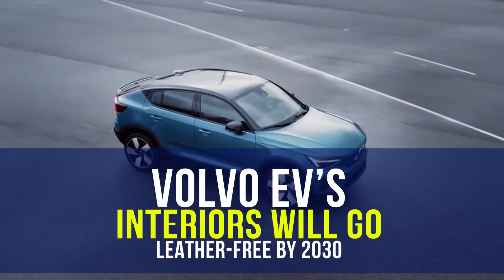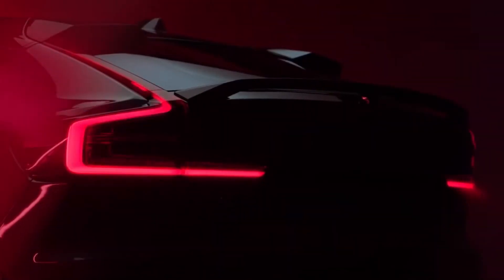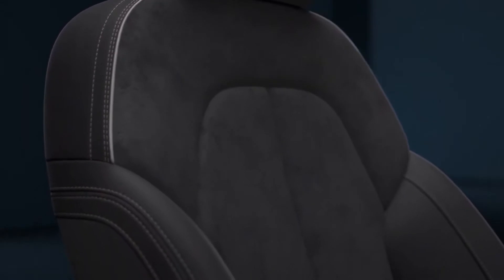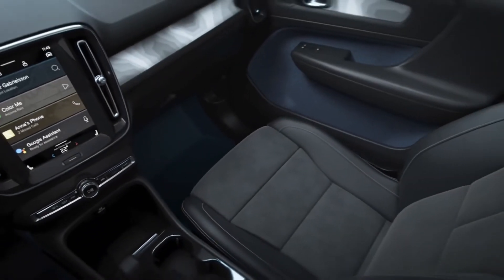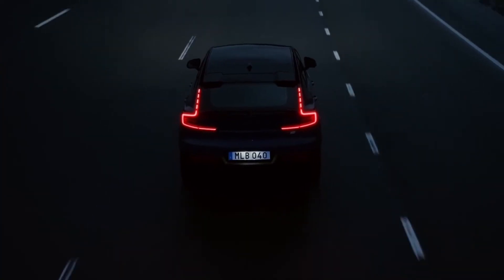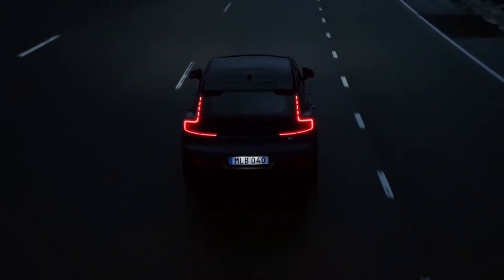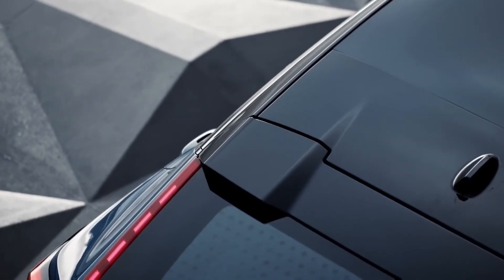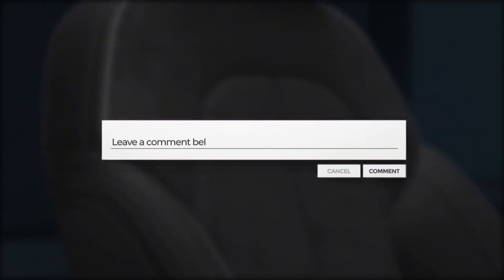Volvo EV’s interiors will go leather free by 2030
Volvo interiors will go vegan by next decade.

Volvo decided to build leather free interiors for their upcoming EVs .